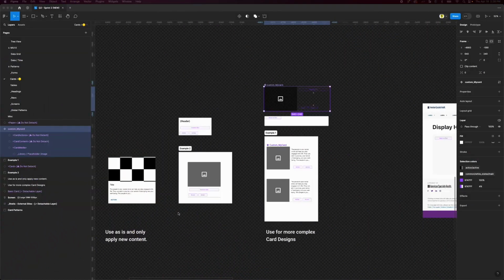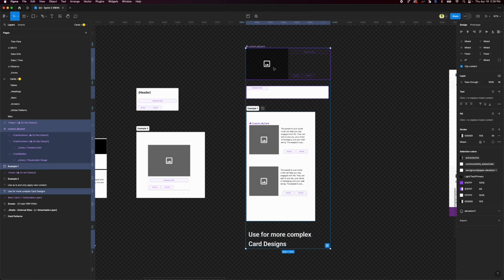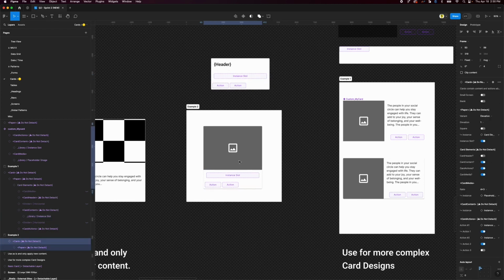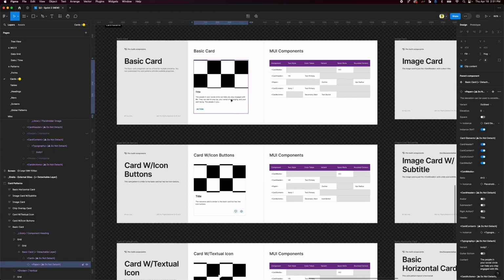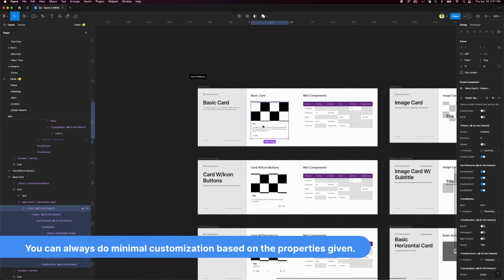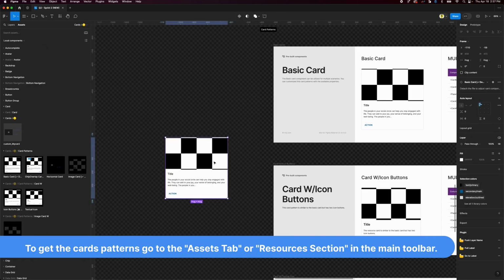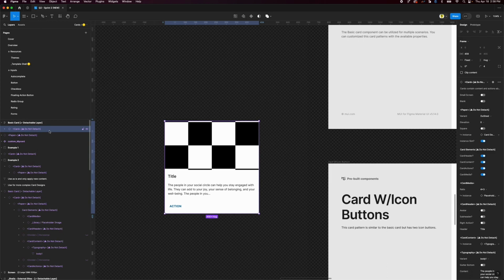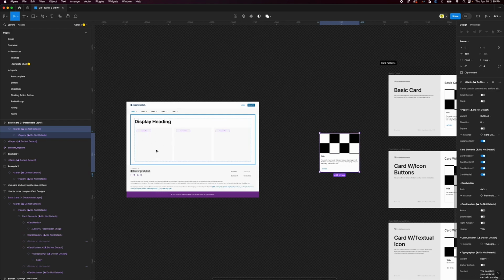How to use new Card Patterns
In this video, we'll demonstrate how to utilize pre-built card patterns from the MUI Library, streamlining the process of crafting your a card component.